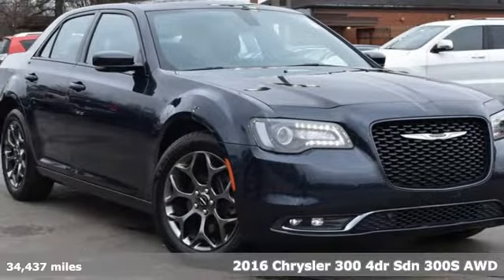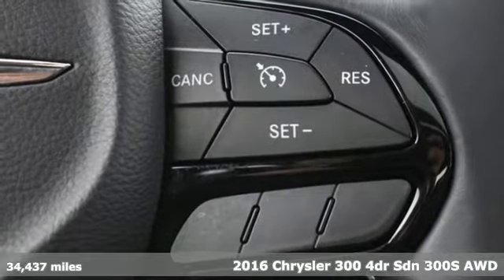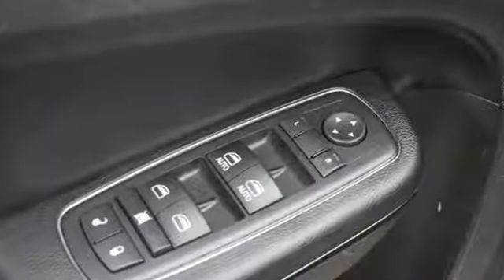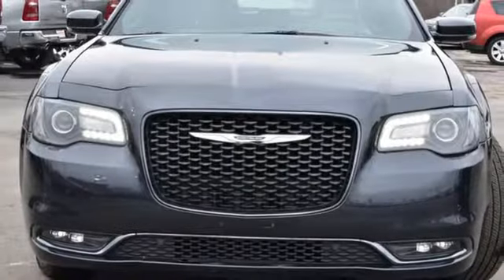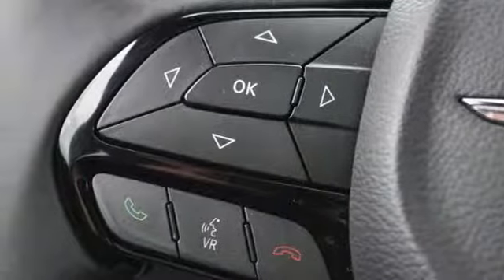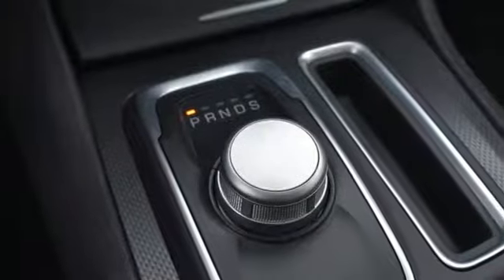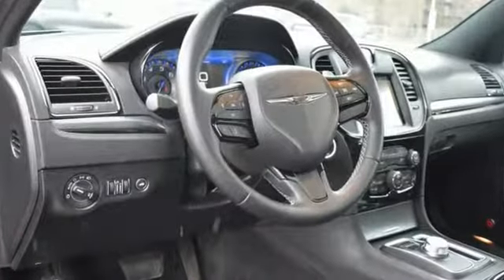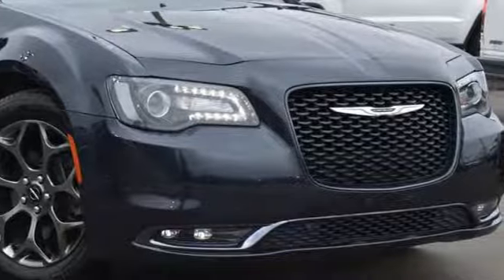Used 2016 Chrysler 300 Skokie - Chicago, IL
Year: 2016
Make: Chrysler
Model: 300
Trim: S
Engine: 3.6L 6-Cylinder SMPI DOHC
Transmission: 8-Speed Automatic
Color: Gray
Interior: Black
Mileage: 34437
Stock #: 190055B
VIN: 2C3CCAGG5GH270400
Clean CARFAX. Maximum Steel Metallic Clearcoat 2016 Chrysler 300 S AWD 8-Speed Automatic 3.6L 6-Cylinder SMPI DOHCbrbrRecent Arrival! 18/27 City/Highway MPGbrbrAwards:br * 2016 KBB.com Best Buy Awards Finalist * 2016 KBB.com Brand Image AwardsbrAt Sherman Dodge Chrysler Jeep RAM ProMaster. We help customers get vehicle loans that fit their budget, enabling them to drive away with a new or used vehicle. Regardless of your credit status, we can help. No credit or bad credit? No problem !! Come to 7601 N Skokie Blvd, and meet with our financial professionals. An affordable car loan or lease is within reach at Sherman Dodge Chrysler Jeep RAM ProMaster.

Address:
7601 Skokie Blvd